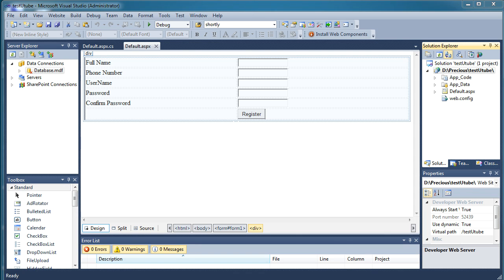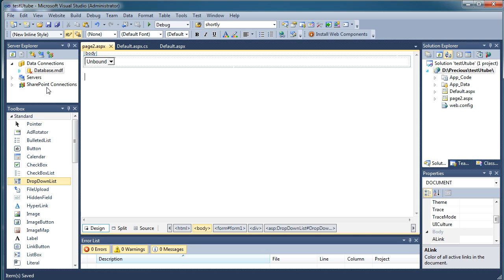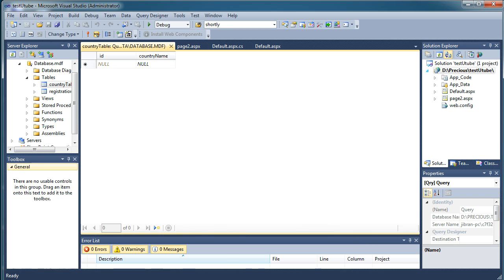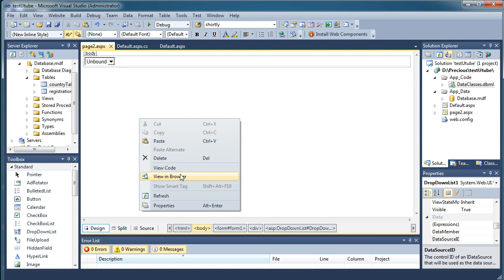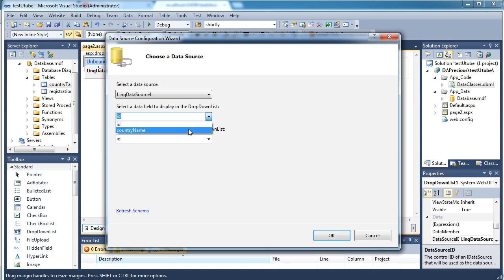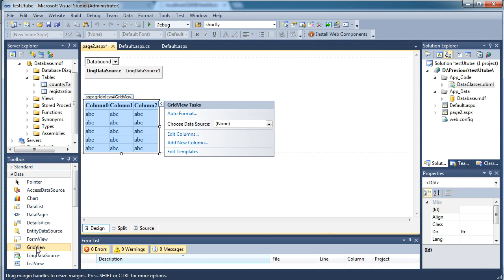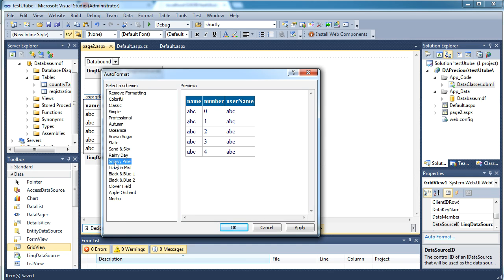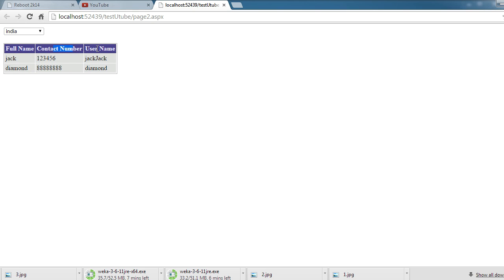C# web development - Displyaing data in DropDownList and Grid View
In this video i will show how you can display data in combo box or grid  view.